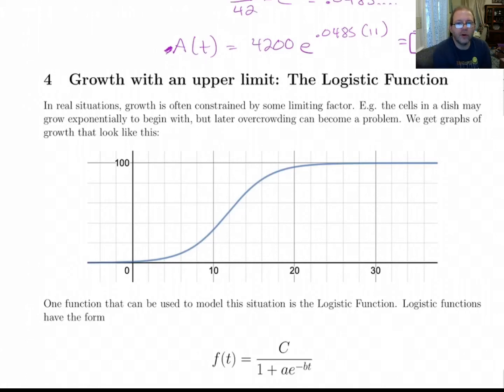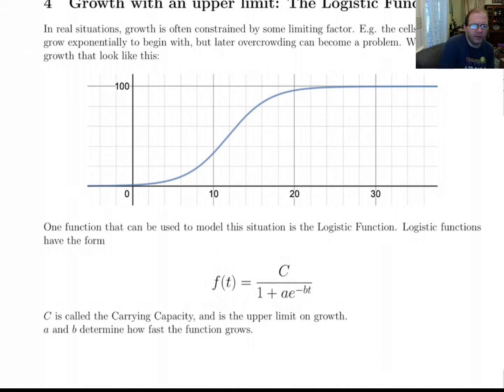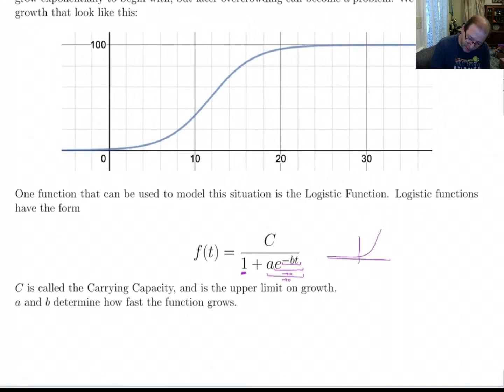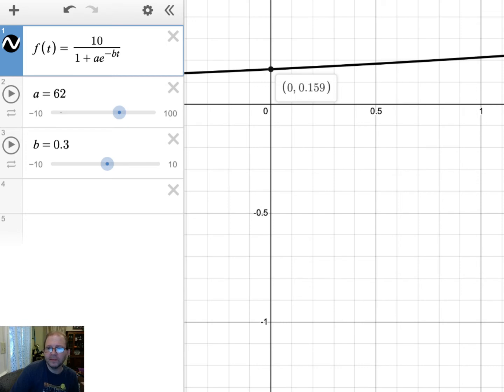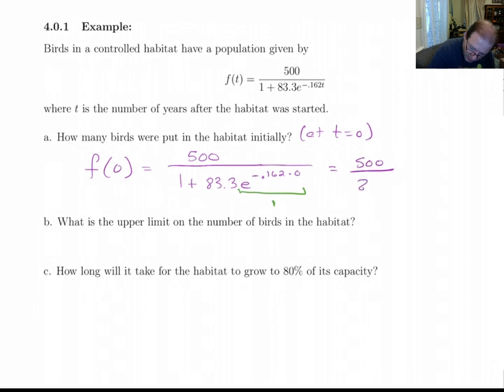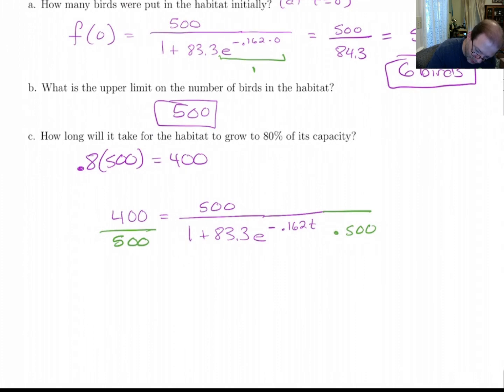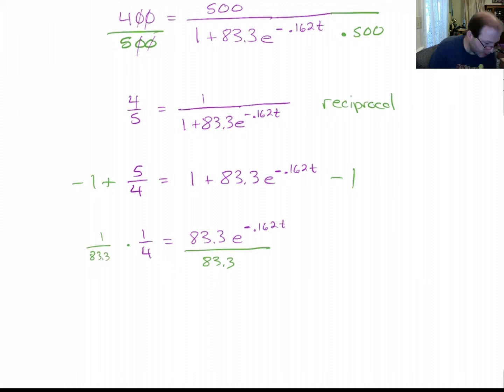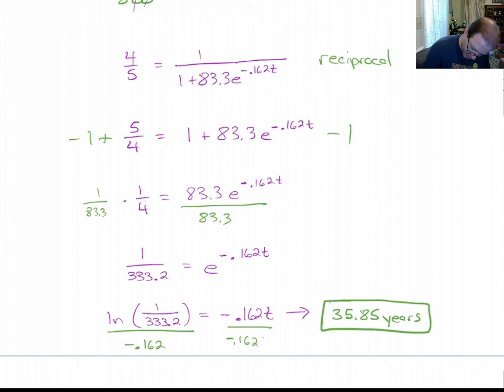p6 7 4 limited growth and logistic function